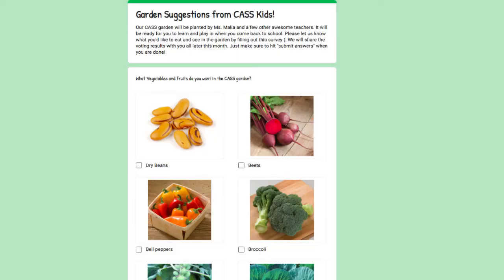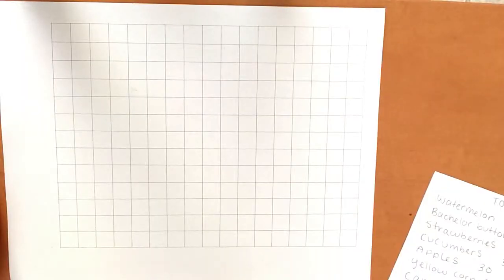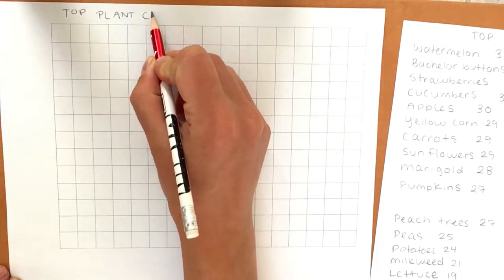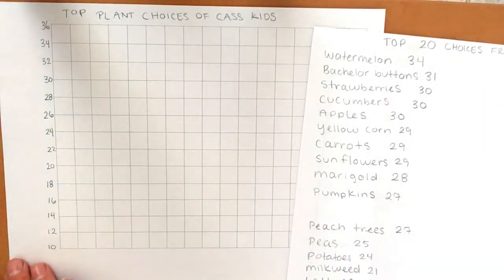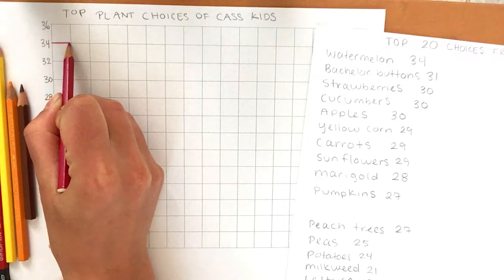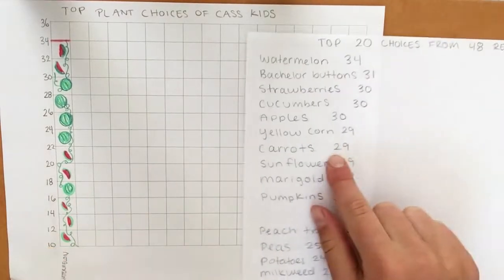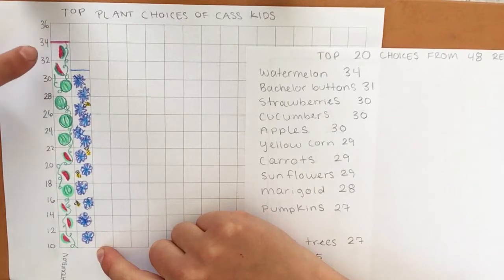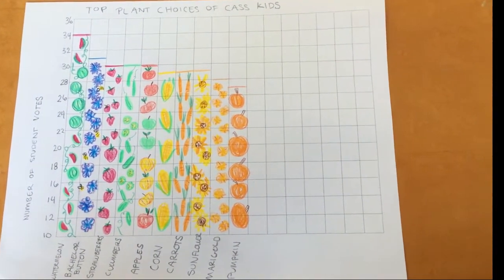Graphing Student Crop Choices 05/07 Garden Class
In this video we look at the results of the CASS student crop choices survey! Then we will graph the results. I challenge you all to create your own graphs. With your permission I will share the graphs on the CASS Facebook page to spread the word about our top crops!